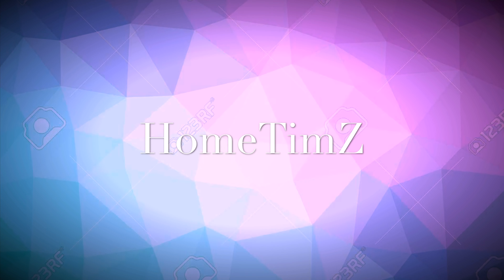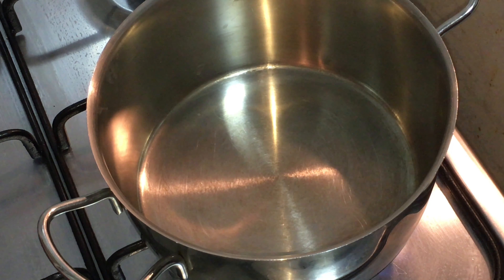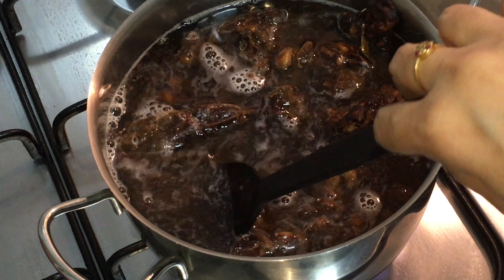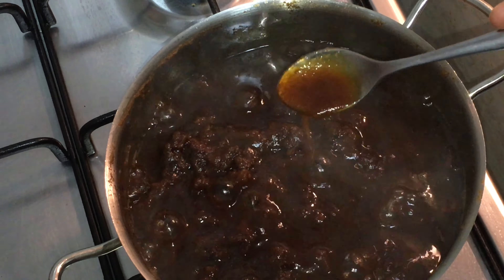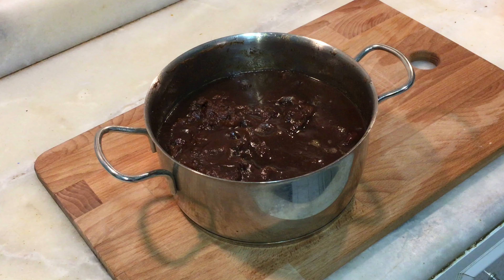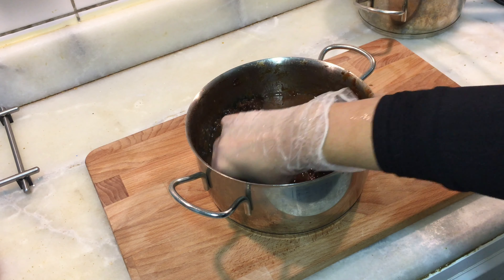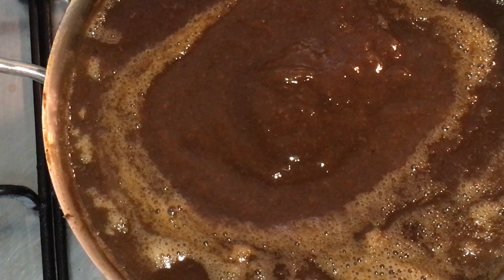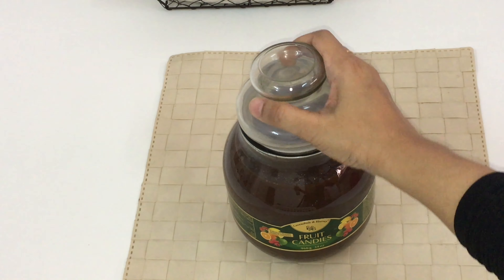Tamarind paste/tamarind concentrate by HomeTimZ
Tamarind Concentrate
Now its easy to use tamarind concentrate .instead of squeezing tamarind pods for daily cooking .just use two or three spoons of concentrate.